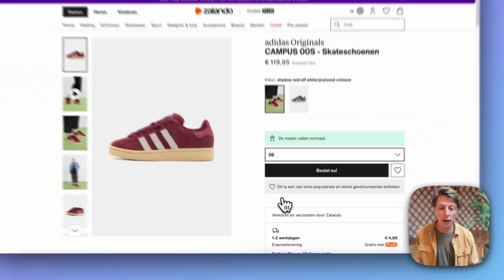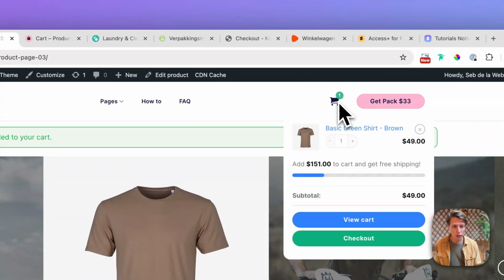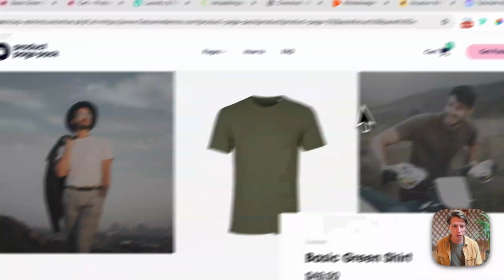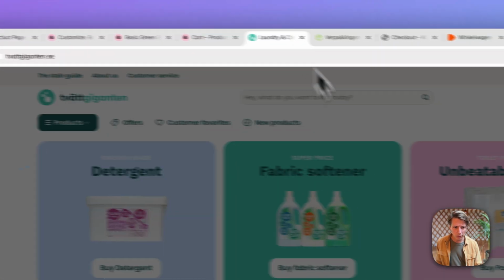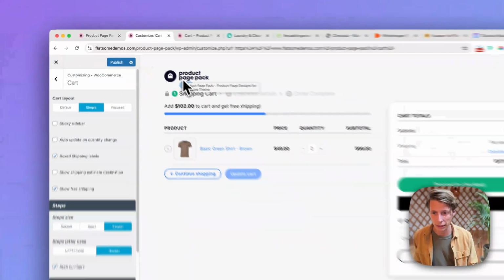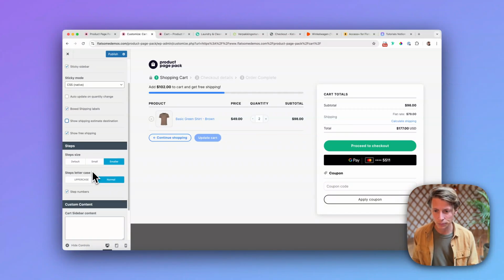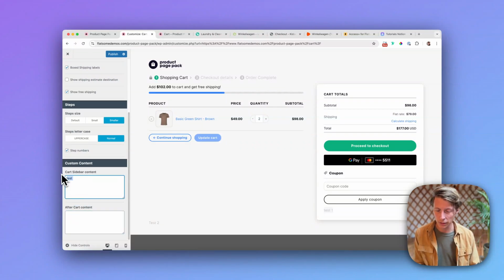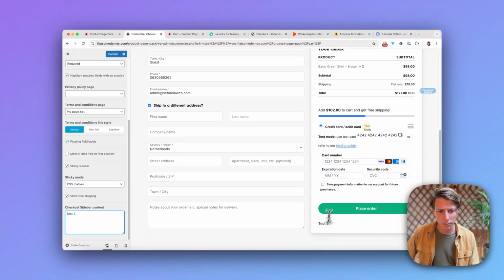Create a Checkout like Shopify with WooCommerce & Flatsome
Want to create a checkout experience that your customers will love? This guide breaks down how to optimize your WooCommerce cart and checkout with Flatsome inspired by Shopify! Dive into tips for popups, layouts, and special features that boost conversions.

📂 *Chapters:*
00:00 Introduction
01:39 Starting the Cart Popup Setup
02:32 Choosing Dropdown vs Drawer for Cart
03:45 Customizing Cart Icon and Totals
05:01 Adding Custom Content After Cart
06:56 Optimizing the Cart Page Layout
08:41 Checkout Page Enhancements
12:17 Enabling Floating Labels
13:22 Setting Up Sticky Sidebar
14:30 Final Tips and Recommendations

🔧 *Book a free 15min intake with Seb*
Want to give your Flatsome WooCommerce shop a 100 times better look and boost your sales?

❗ *Support for Flatsome Questions:*
Please direct all technical support questions related to Flatsome and WooCommerce to the Facebook Group.